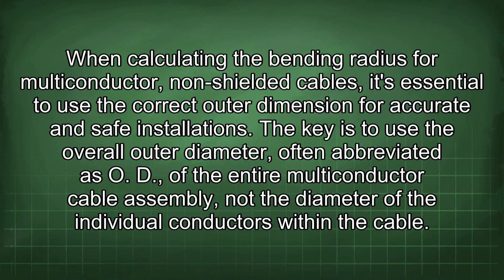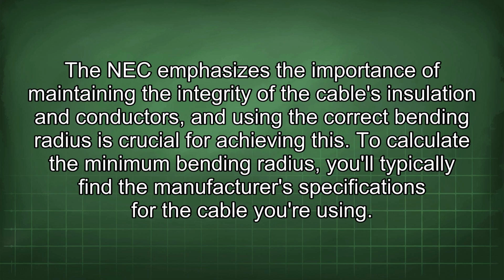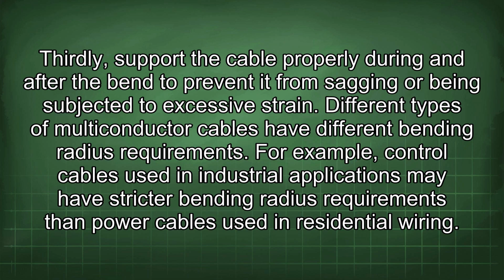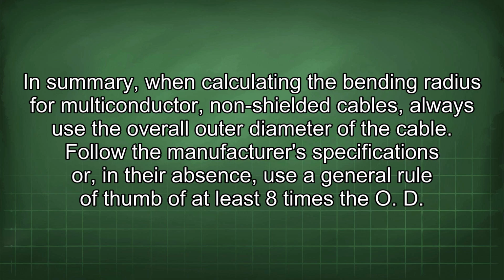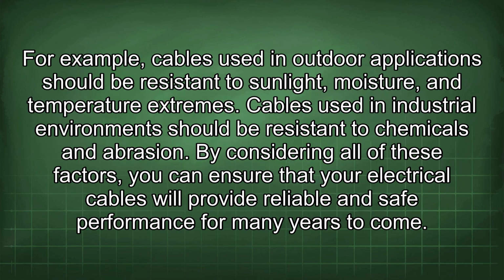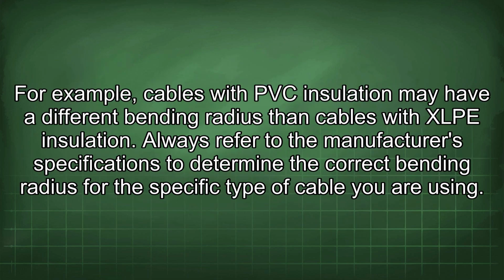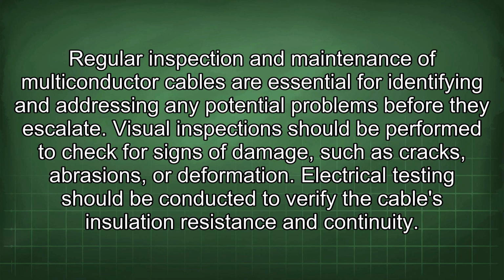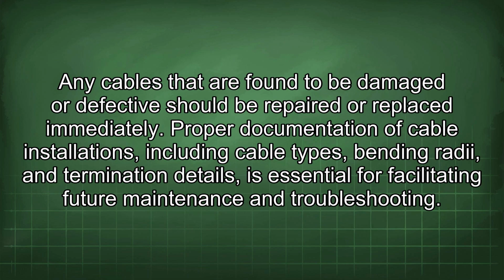Calculating Bending Radius for Multiconductor Cables Explained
Learn how to calculate the bending radius of multiconductor, non-shielded cables. We clarify the correct measurement to use according to electrical codes. Understand the difference between shielded and non-shielded cable bending radius calculations.